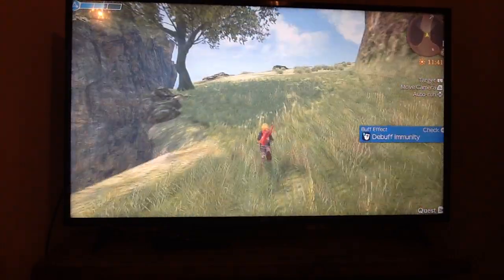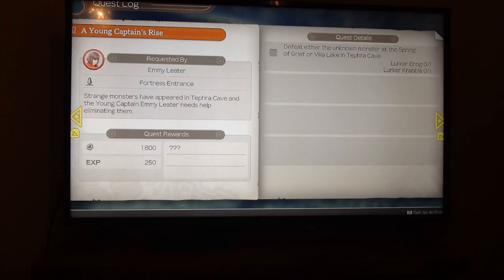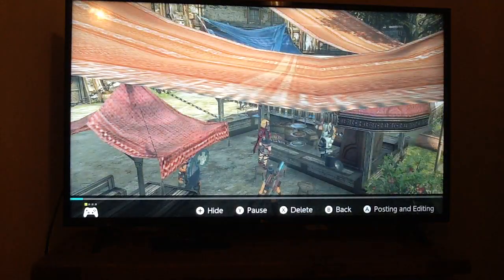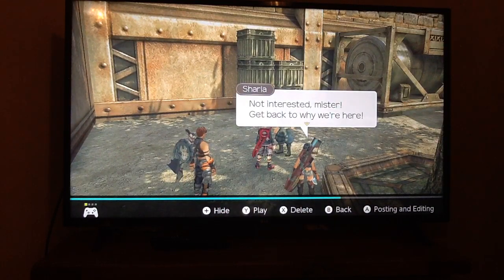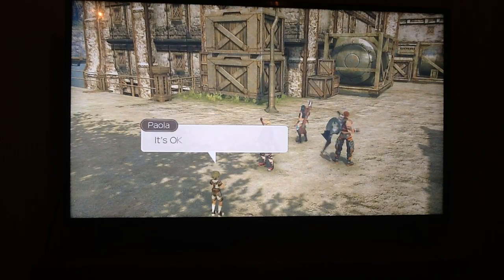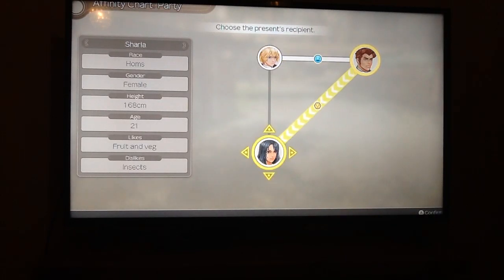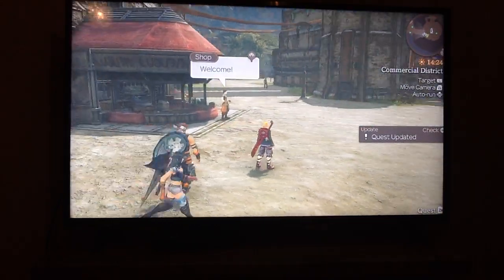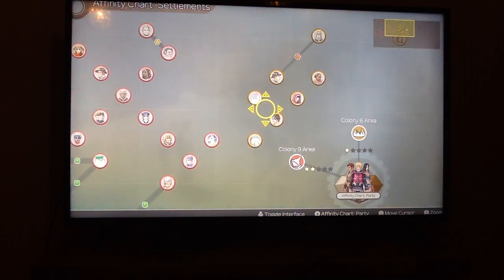Xenoblade Chronicles Definitive Edition: Episode 18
Juju is in trouble from shulk's visions, we need to go rescue him as quickly as possible